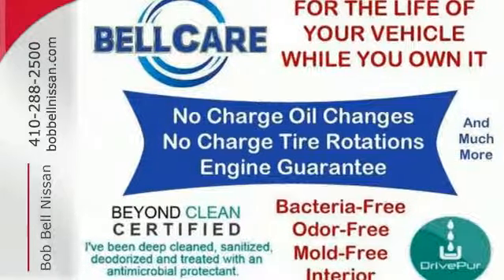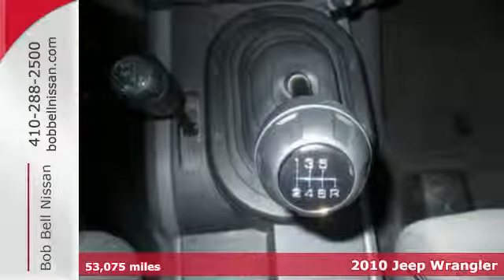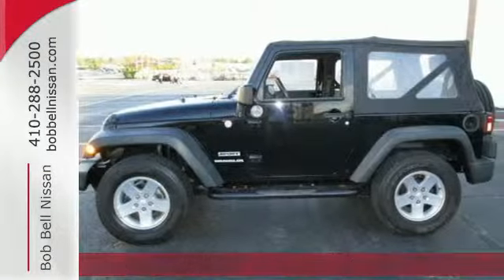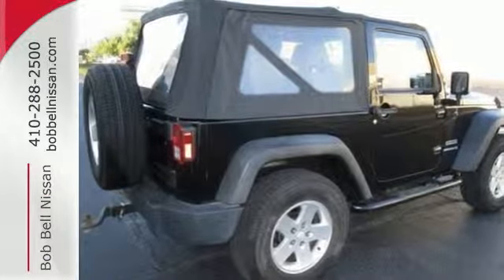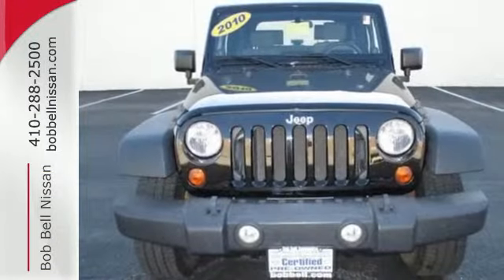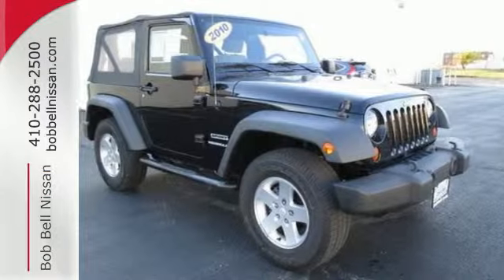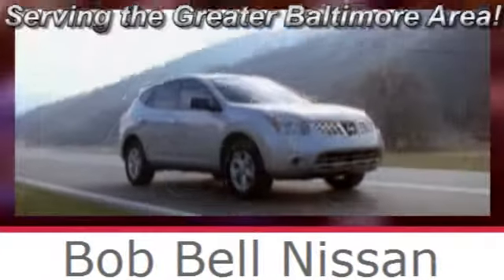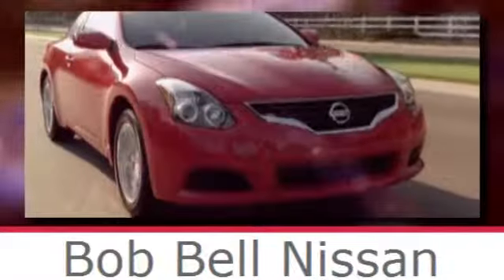2010 Jeep Wrangler Baltimore MD Dundalk, MD N70395B - SOLD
Year: 2010
Make: Jeep
Model: Wrangler
Trim: Base
Engine: 6 Cyl - 3.8L
Transmission: other
Color: Black
Mileage: 53075
Stock #: N70395B
VIN: 1J4AA2D11AL231760

7900 Eastern Ave.

Address:
7900 Eastern Ave